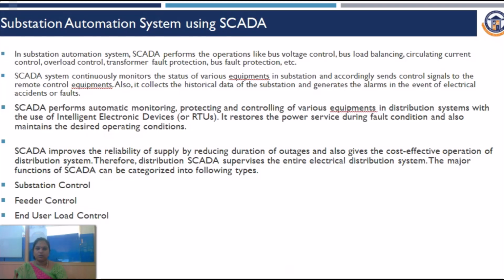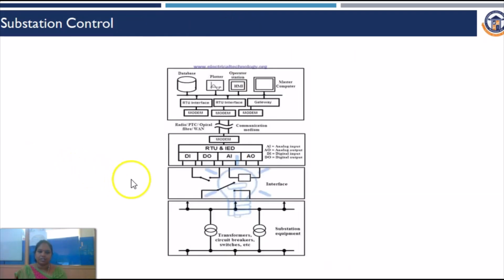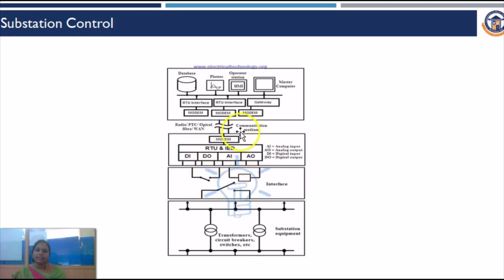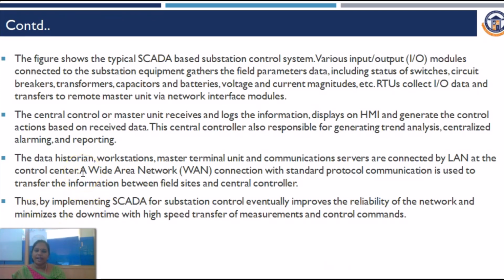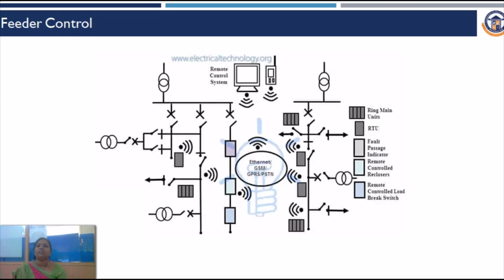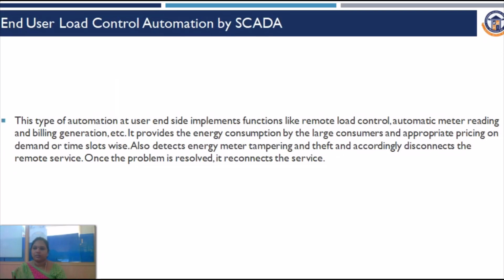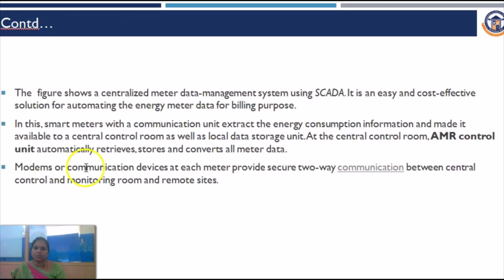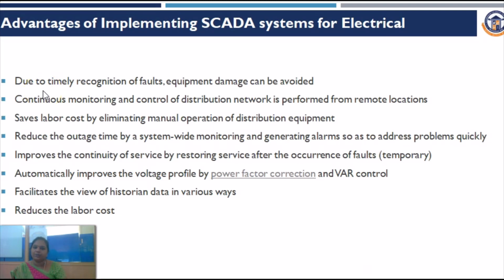Substation Automation System Using SCADA